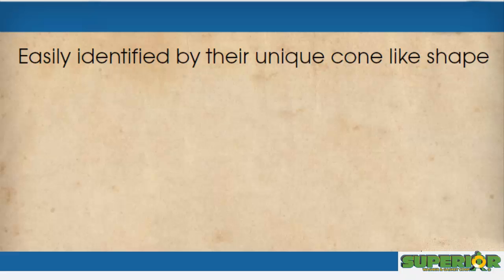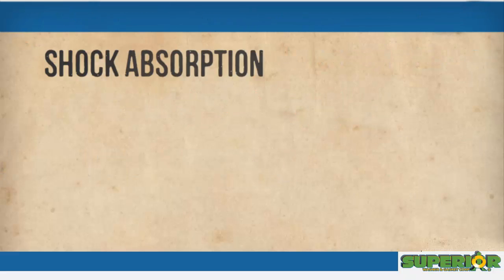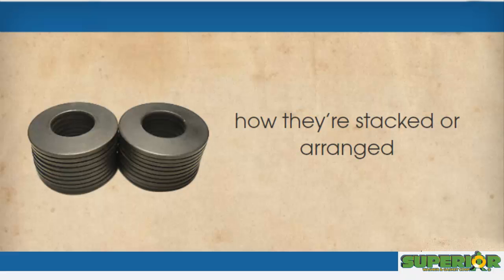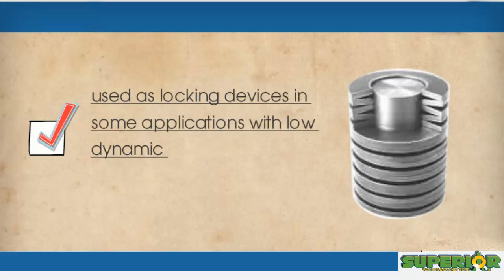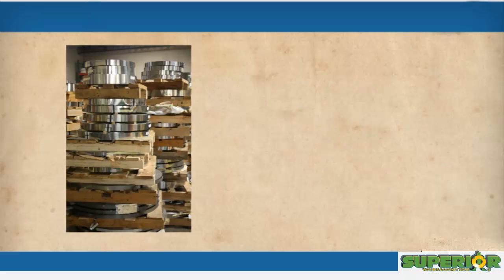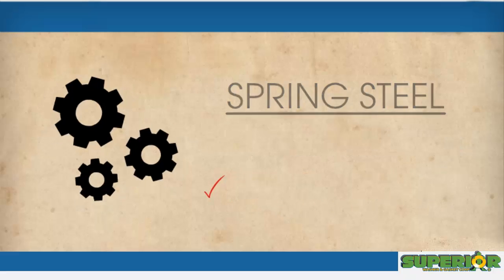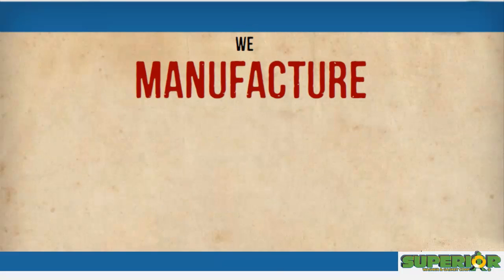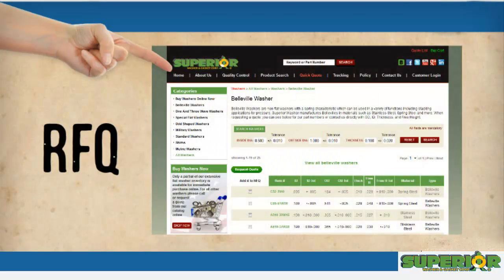Belleville Washers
This video brings to light these unique cone-shaped washers that provide deflection and shock absorption in specific applications. They are called Belleville washers -- a useful piece of hardware with spring action and which can be used as locking device. This type of washer may be of high grade industrial stainless steel, and other high strength materials such as spring steel.

Aside from high load capacity and better utilization of space, Belleville washers can be stacked on top of each other because of its damping or high hysteresis property. For reliable performance in specific applications, this type of washer is used.